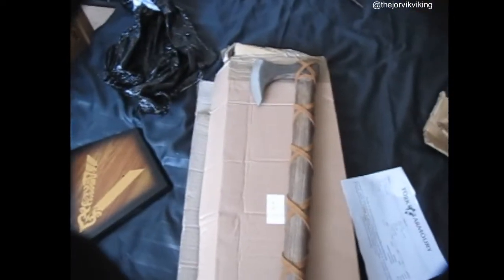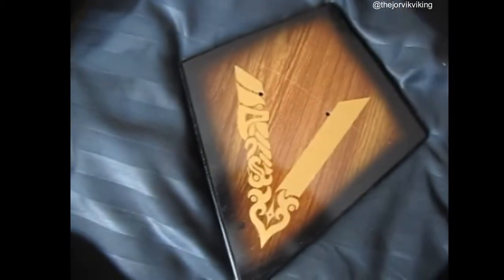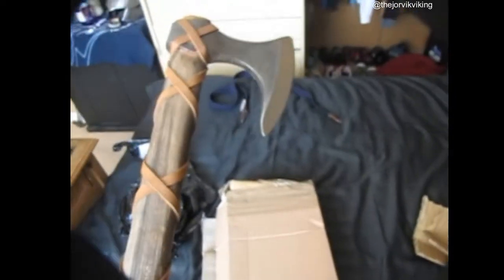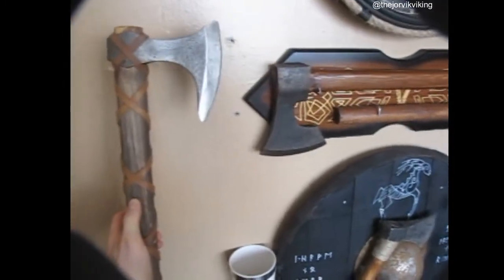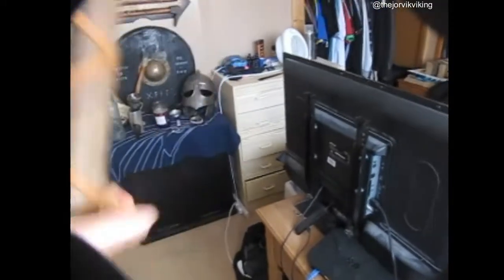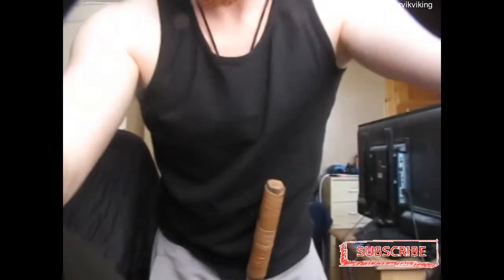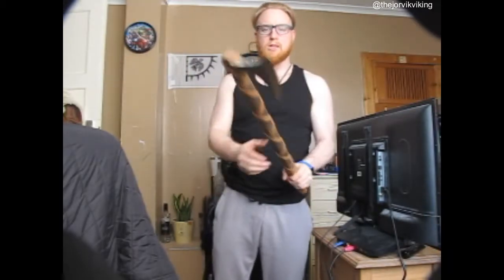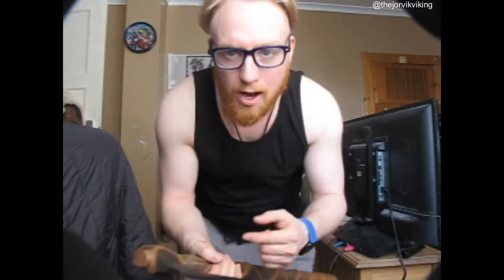RAGNAR AXE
Hi all!! Here's a quick vlog of my new Ragnar axe hope you like it..

go check them out for all your medieval needs!

SKAL